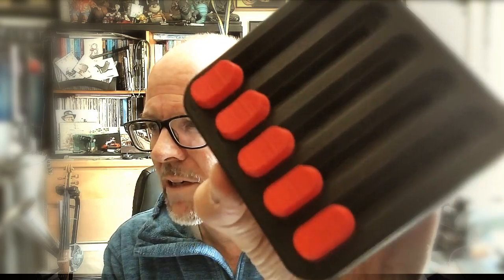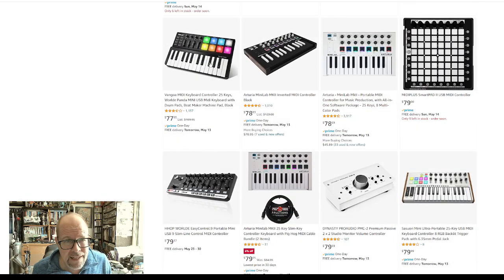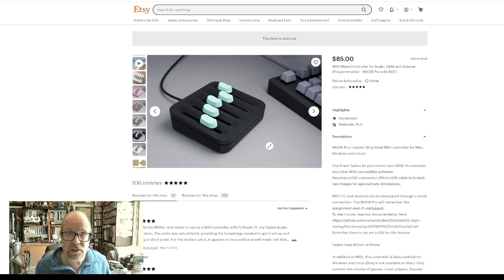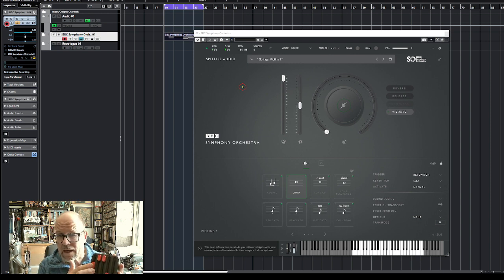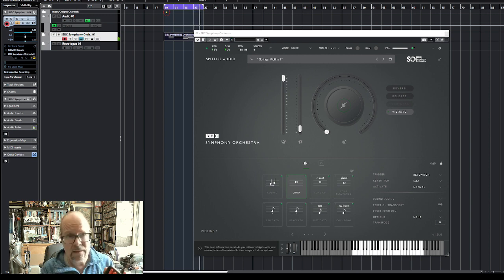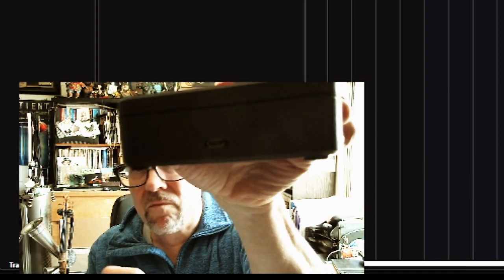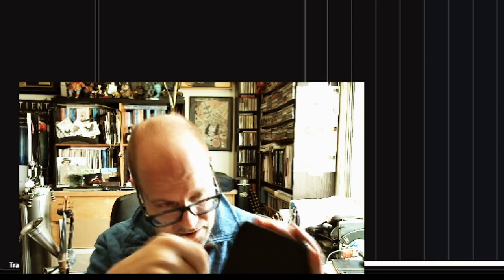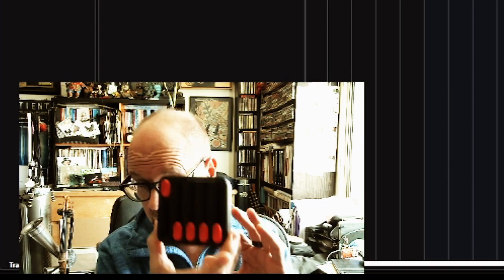Mix5R Pro 3D-printed MIDI Controller Review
Midi Talk: Review of the MIX5R Pro: custom 3D printed MIDI controller for Mac, Windows and Linux!